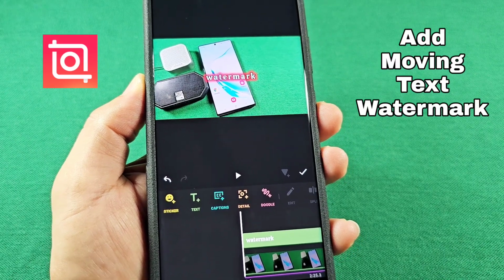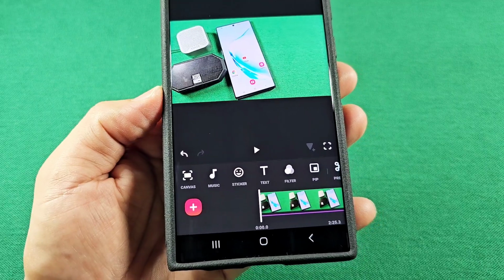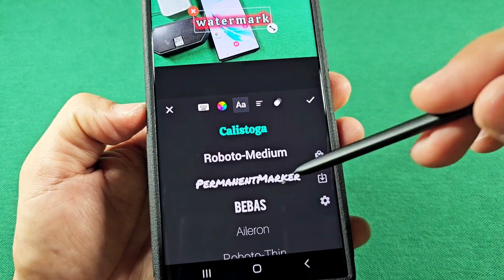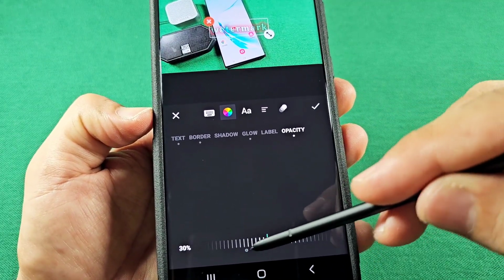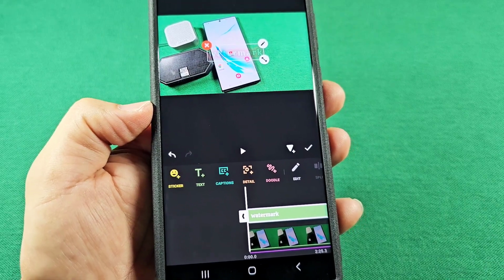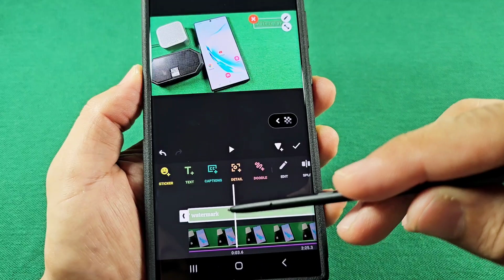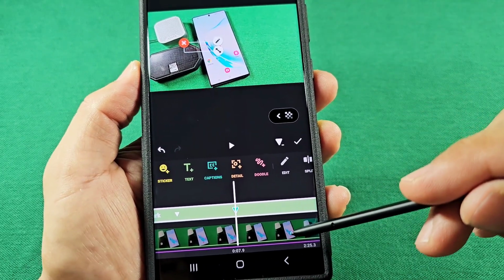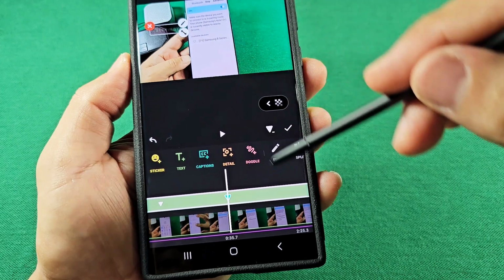How to Add Moving Text Type Watermark inShot Video Editor App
a guide on how to create a moving watermark video overlay and add over the main video. This can be a text type watermark or a specific icon to your username.

By creating this moving watermark and placing on your video, it will be impossible for anyone to use your video content even if the try to crop the video. Because it's a moving type watermark it navigates on its own all around your video.

inShot is a free video editor app with no watermark and unlimited edits use. The app is available for Android and iOS devices.

This app can be used with the following Android smartphone devices - Samsung phone, Pixel Phone, Motorola Moto G phone, Oppo phone, OnePlus phone, Realme phone, Nothing phone and Xiaomi Phone with Google Play Store access